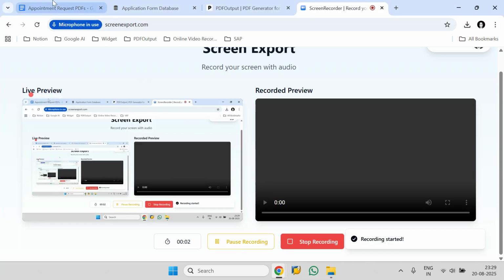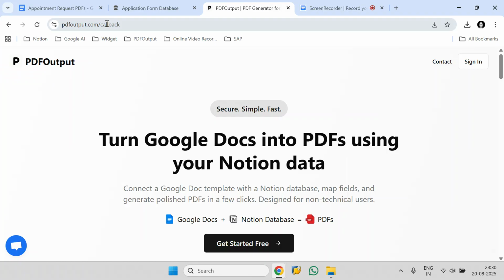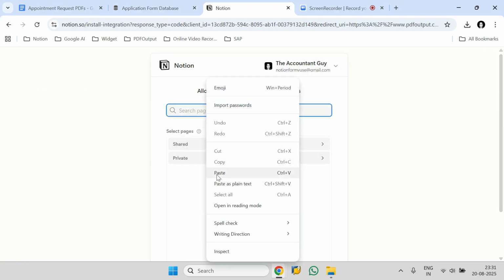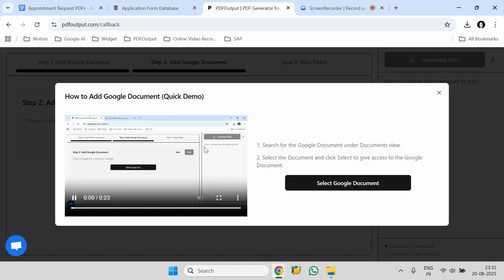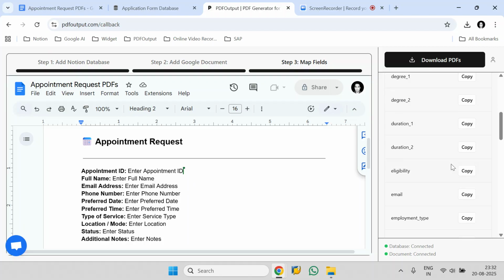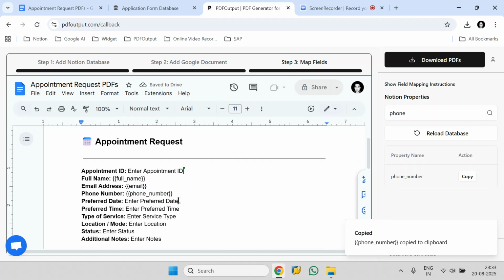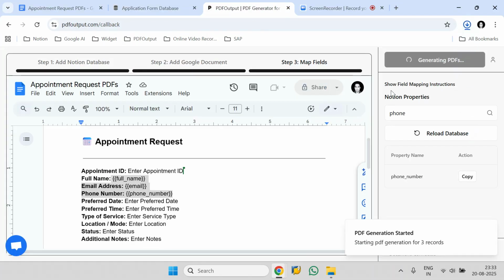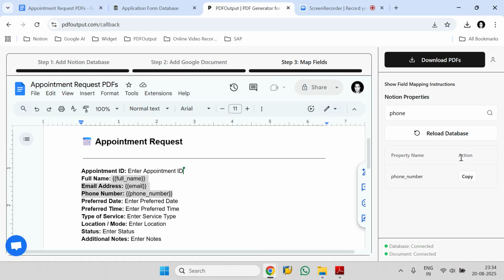Appointment Request PDF Generator | Generate appointments on automation using Notion and Google Docs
In this video, we will look at how you can streamline and automate PDF file generation for Appointment Requests using Notion as CRM and Google Docs as Template.

In this tutorial, I’ll show you following:

1. Add Custom Automation Script: Install a custom automation script after purchasing the automation with placeholders like {{ClientName}} or {{InvoiceDate}}.

2. Connect Notion Database: Link your Notion database with matching headers like ClientName, InvoiceDate for seamless placeholder mapping.

3. Generate PDFs: Instantly create customized PDFs for each database row, ready to download or share.

📌 What You’ll Learn:

1. How to add Automation Script after installing the script.
2. How to connect a Notion Database.
3. How to automate document generation instantly in one-click!